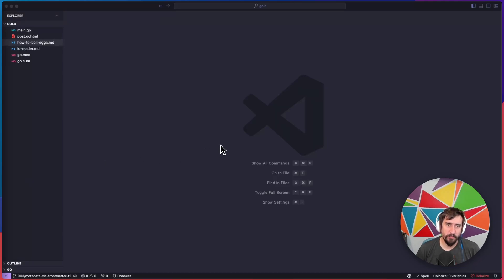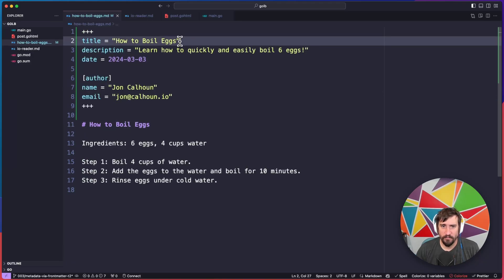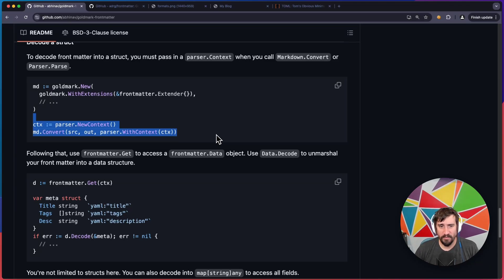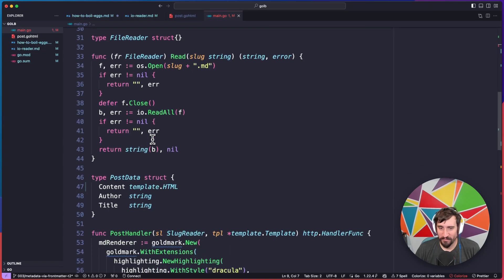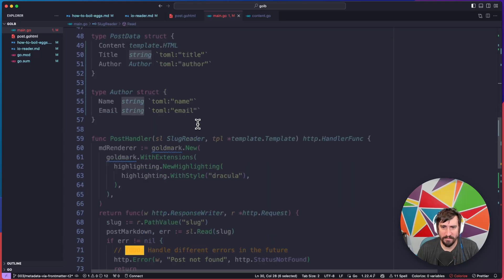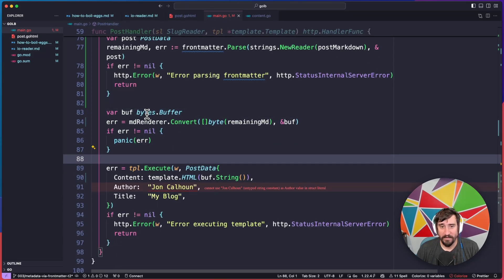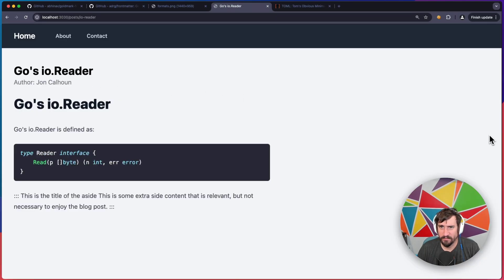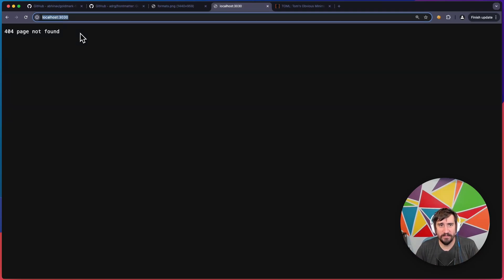Building a Blog with Go: Metadata via Frontmatter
With the blog engine rendering markdown as HTML, adding syntax highlighting to code, and overall looking pretty decent, our next step is to start adding metadata to our blog posts. This will enable us to group posts together, sort by publication date, and more. In this video we walk through the process of exploring what frontmatter is, how it allows us to define metadata, and how to implement it with Go.